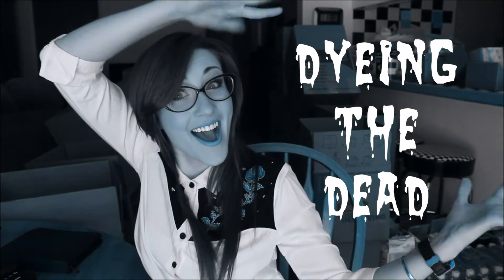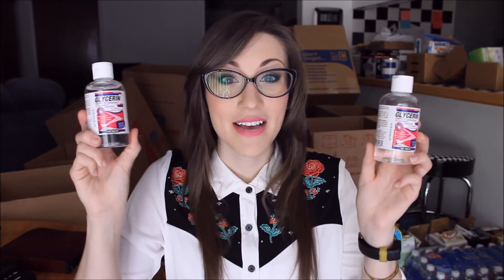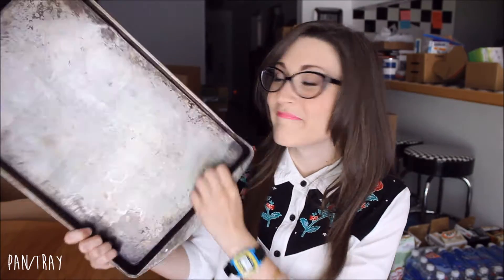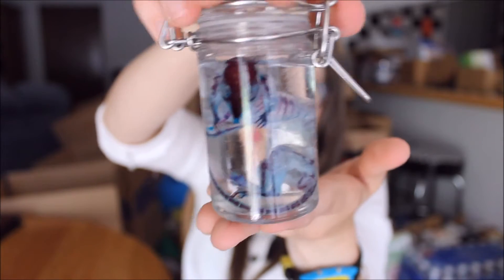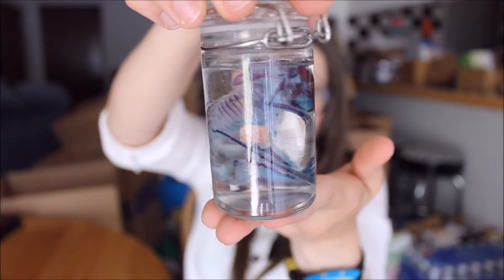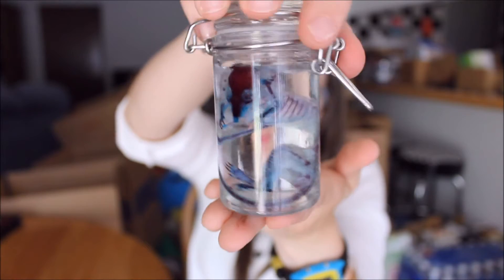Dyeing The Dead - EP 10: Storing Your Specimens!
Hey everyone!! Welcome back to DyeingTheDead

This is the last step in the process of Diaphonization! In this video I will go through the Storage process of my specimens! This is where the specimens’ transparency will really shine! Once you store your specimens, they can be beautifully displayed anywhere you like!

THINGS YOU NEED:
1. Your Specimen(s)
2. Glycerin
3. Thymol Crystals
4. Lab Gloves
5. Tweezers
6. A flat pan/cookie sheet to work on
7. Cool jars (various sizes) to store specimens in

Every material has an index of refraction that is linked to the speed of light in the material. So the HIGER the index of refraction the SLOWER the light travels in that material. The transparency comes from the small difference in the speed between the two clear materials. So if a transparent object is surrounded by another material that has the same index of refraction then the speed of light will not change as it enters the object. Meaning that no reflection and no refraction will occur and the object will appear “invisible.” How cool, right??

WHAT TO DO:
1. Start off by taking your specimen(s) out of the 75/25 glycerin solution. You may want to dab a paper towel on them to semi-dry them off.
2. Pick a storage jar that fits your specimen, you don’t want one too big or too small. Use your best judgment.
3. Add a tiny piece of Thymol to your jar. You may need to crush your larger crystal into smaller pieces (using a hammer). The thymol is added to prevent decomposition.
4. Fill the jar about 3/4 of the way full with glycerin
5. Place your specimen into the glycerin. You will have to adjust your specimen in the glycerin to your liking. This may take you a while?
6. Once you have adjusted your specimen to your liking, add more glycerin to fill up the rest of the jar. You may need to readjust your specimen again.
7. Wipe up all excess glycerin that may have gotten on the outside of the jar, then put the lid on and you’re done! NOW GO CHECK OUT YOUR SPECIMEN IN SOME LIGHT!!

Once stored (if for scientific purposes), the specimens may be removed by pouring the specimen plus its glycerin into a small bowl. This will allow you to see how the specimen moves, the bone structures and all of that!

After storing my specimens I noticed that mine were a bit FLOATY when I put them into the glycerin. I don’t know why they were like this? It was really strange. I would push the specimens down and they would float back up to the top of the glycerin! I hope that they eventually sink a little after being in the glycerin for a few days! I felt that my specimens look AWESOME in the glycerin!
My specimens didn’t look as clear as I pictured in my head. I guess in my mind I pictured them being SOOOOO TRANSPARENT that I was only going to see the bones and cartilage but obviously that was far from what I pictured! The look great though!! For the most part, the tissues are very, very transparent, they still have a little bit of the alcian blue residue on their legs and hands, but it makes them look even cooler, I think!

I will be giving away SIX Diaphonized Mice PIECES from the mouse that I didn’t store in glycerin!
BE ON THE LOOK OUT for MORE INFORMATION ABOUT MY GIVEAWAY!!! I will post another video soon with the RULES and all the important information.

TELL ALL YOUR SCIENCE FRIENDS!!